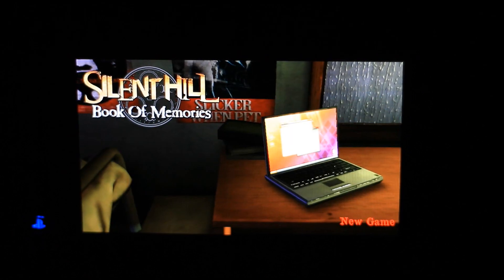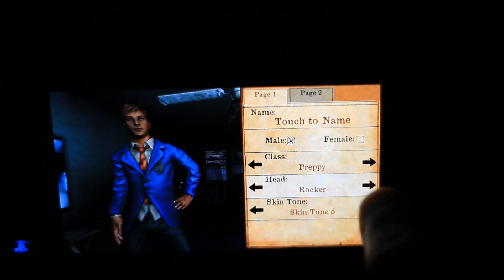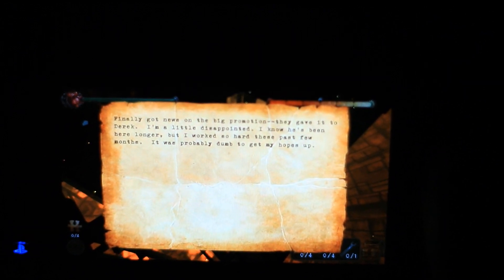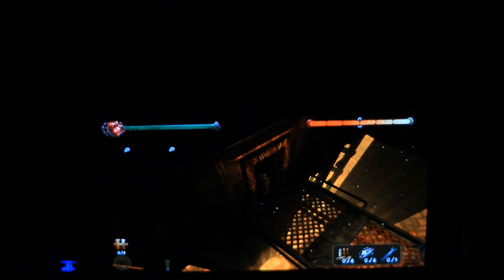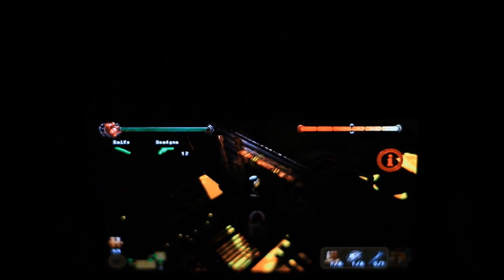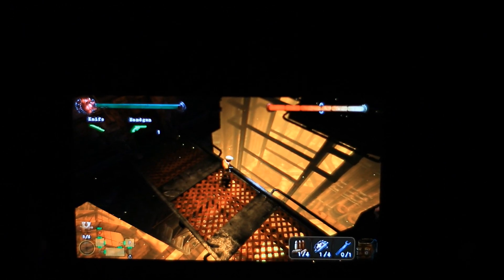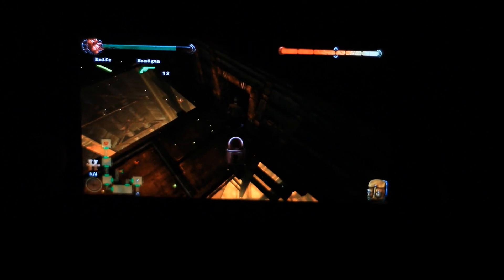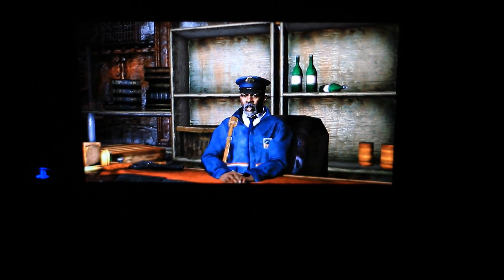Ps Vita Silent Hill Gameplay/Overview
Ps Vita Silent Hill: Book Of Memories Demo Gameplay/Overview/Impressions